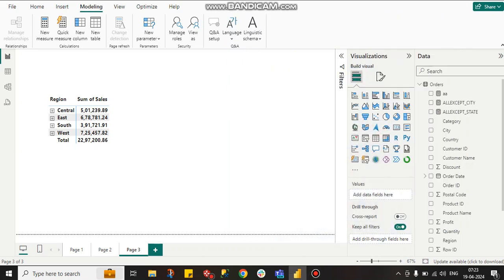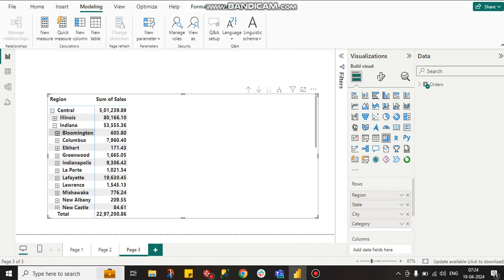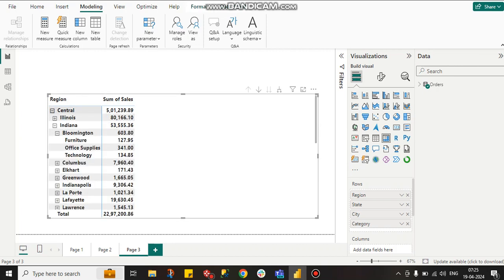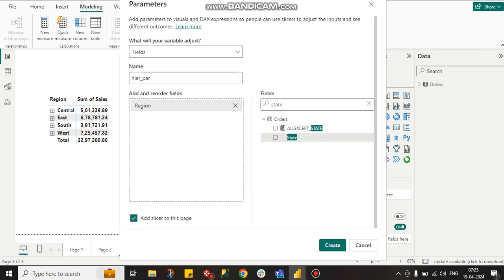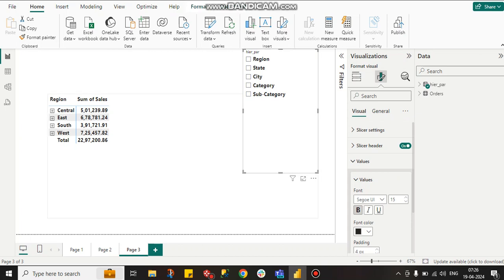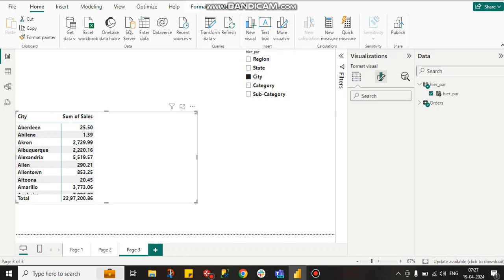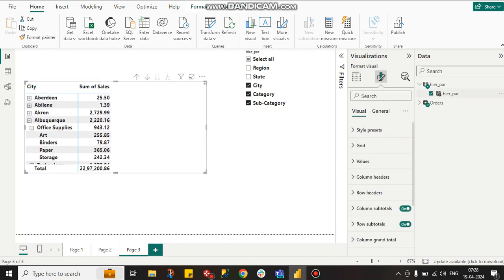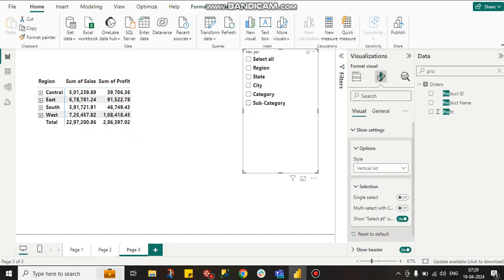52) Dynamic hierarchy based on filter selection in Matrix visual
In this video we talked about how to make Dynamic hierarchy based on filter selection in Matrix visual